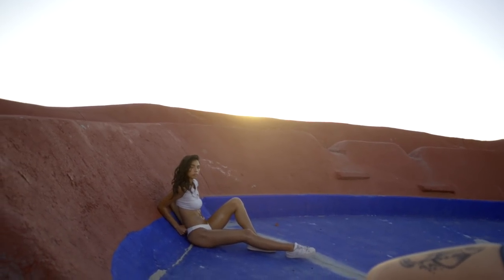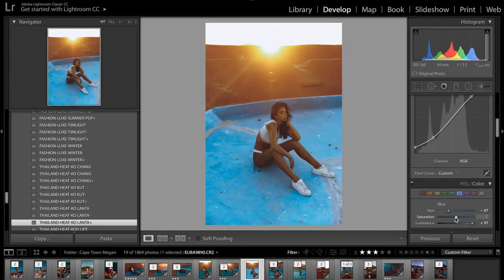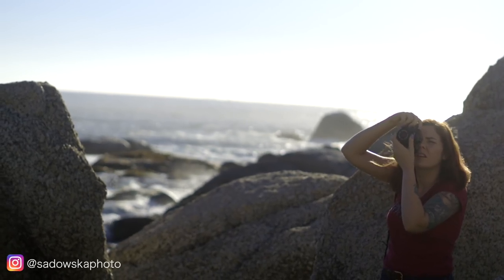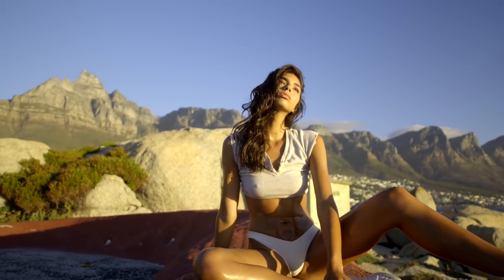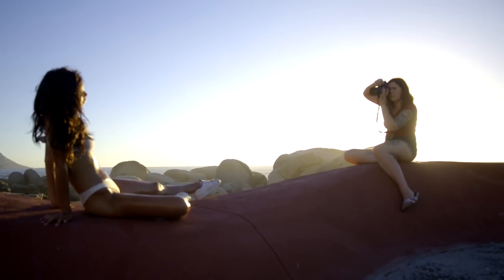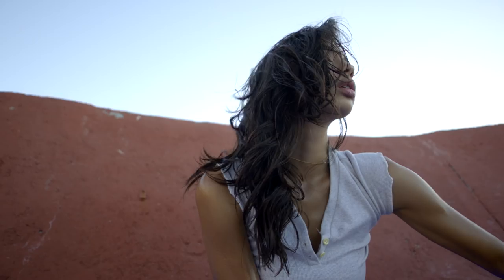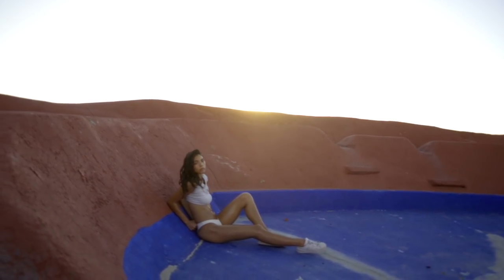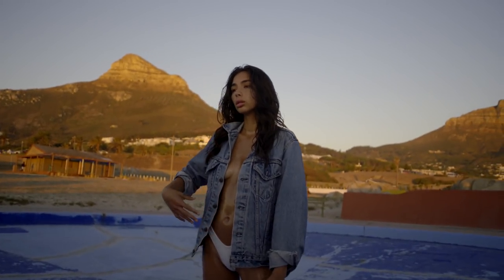Photography How To: Golden Hour Backlit Swimwear Photoshoot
Hello everyone! today I'm chatting to you about taking backlit photos in the golden hour using natural light only! hope you like!

Cameras I Recommend (Amazon)
Lens I Recommend (Amazon)